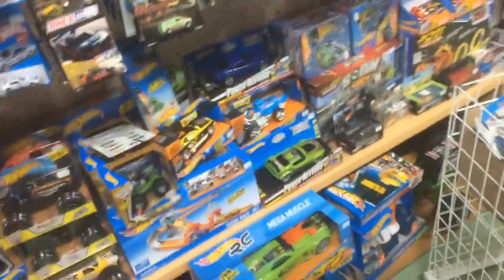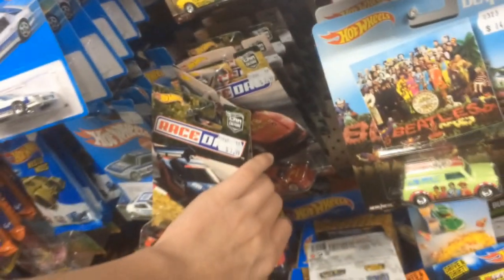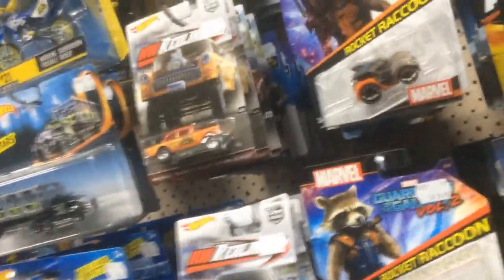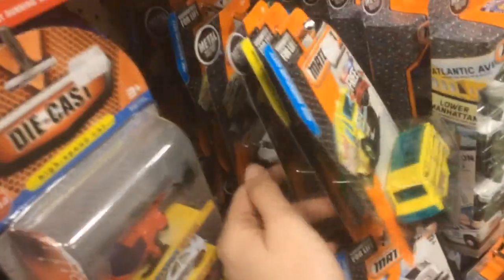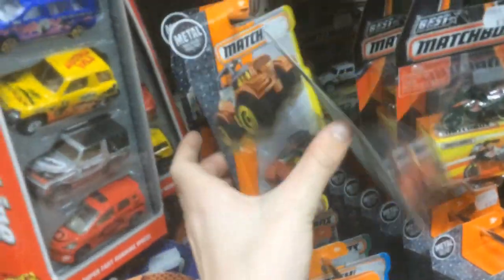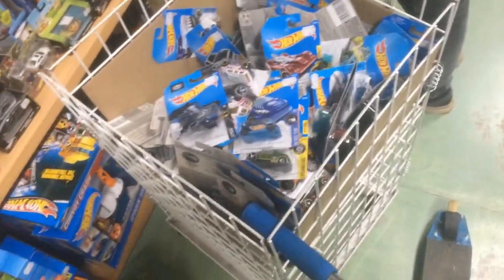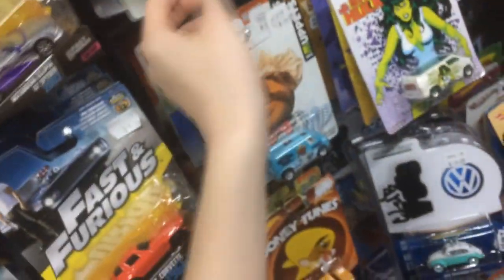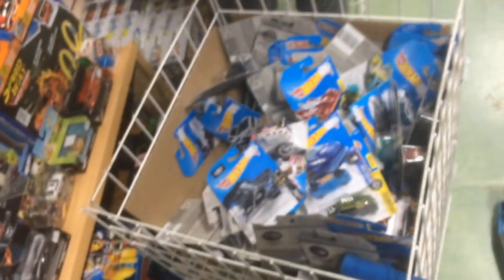Hot Wheels In-Store Hunting ~ Red-Liners Gasser's in ToyWorld!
Stores visited in this video:
ToyWorld

*I own none of the music featured in the background of this video